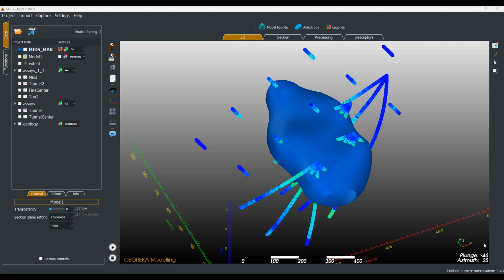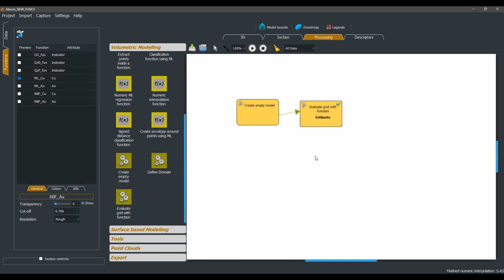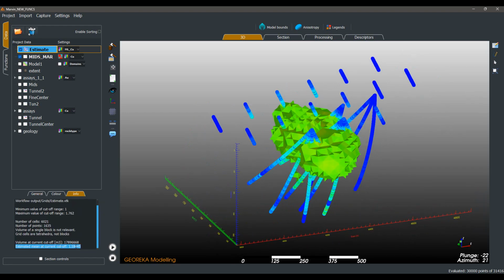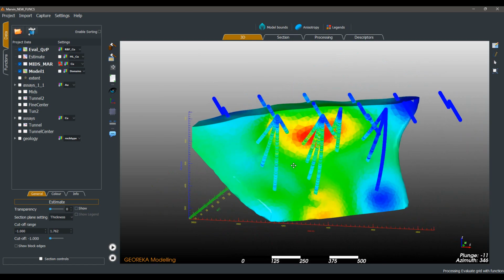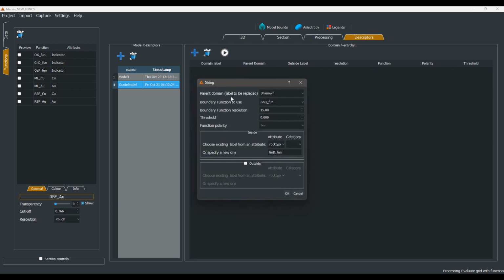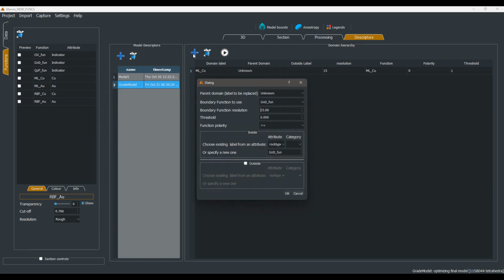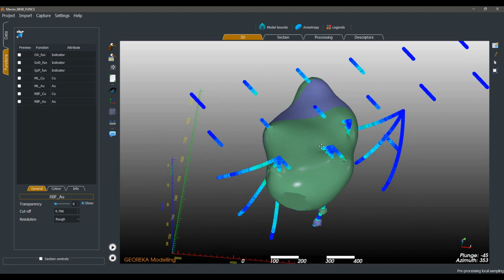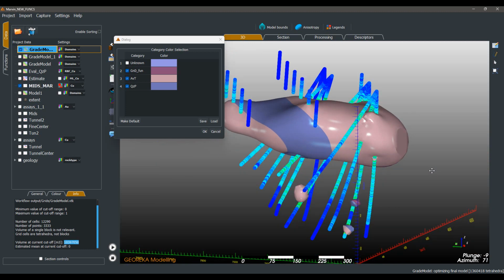Numeric Modelling Volumes and Evaluations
Embark on a comprehensive exploration of numeric modeling, focusing on volumes and evaluations, with GEOREKA as your guide. This course is tailored to deepen your expertise in volumetric modeling, providing hands-on experience in evaluating geological data volumes. From theory to practical application, this course equips you with the skills to master numeric modeling for volumes and evaluations with GEOREKA.